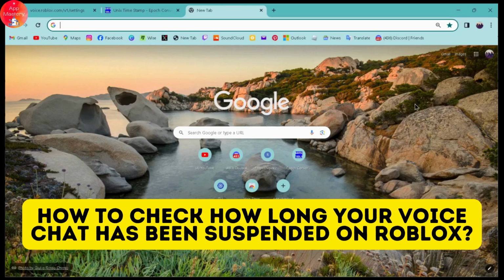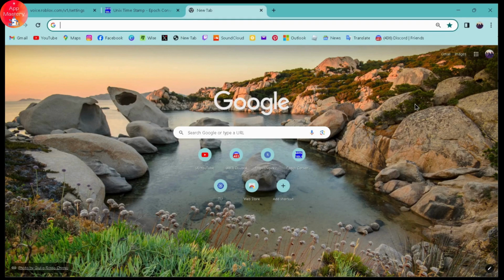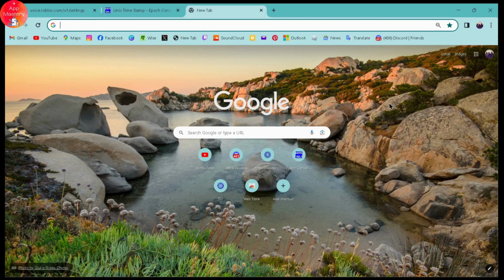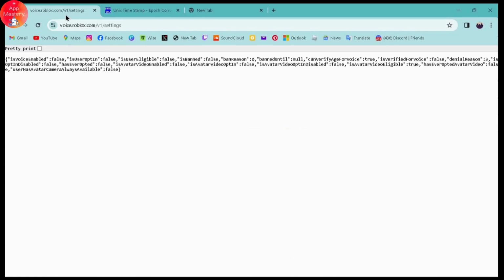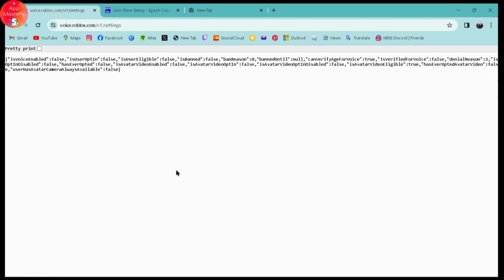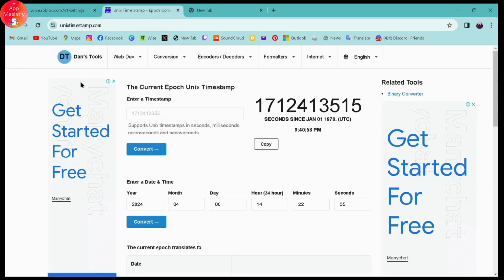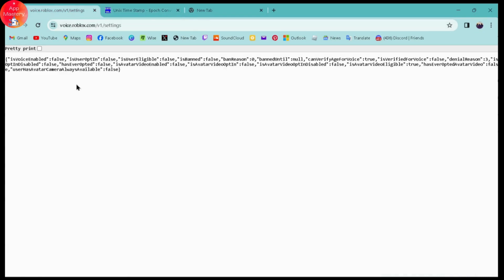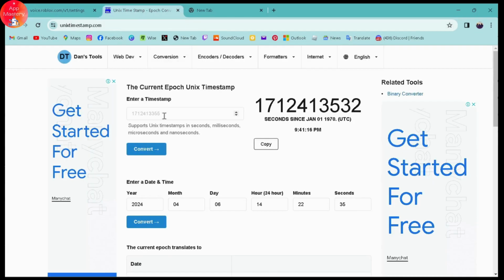How To Check How Long Your VC Is Suspended On Roblox !! Easy Way 2024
How To Check How Long Your VC Is Suspended On Roblox

Wondering how long your Voice Chat (VC) is suspended on Roblox? App Mastery has the solution! In this tutorial, we'll guide you through the steps to check the duration of your VC suspension on Roblox, helping you stay informed about your account status.

Having your Voice Chat suspended on Roblox can be concerning, but we'll show you how to check the suspension duration. We'll explore navigating to account settings, accessing moderation history, and understanding suspension periods. Watch now and learn how to check how long your VC is suspended on Roblox with App Mastery!